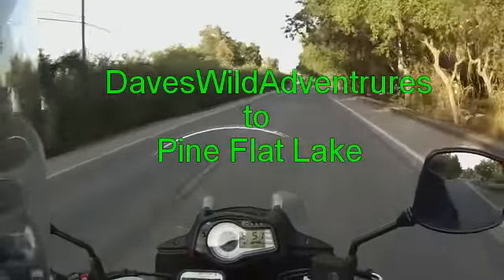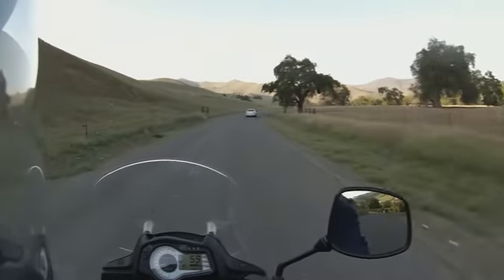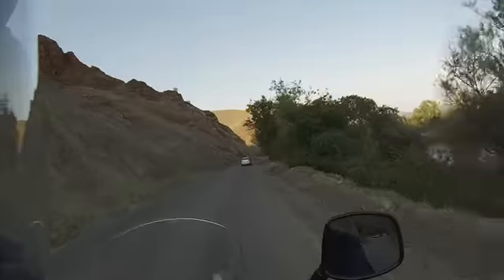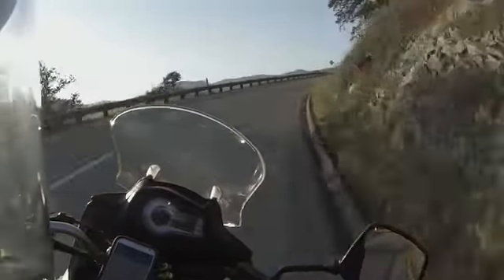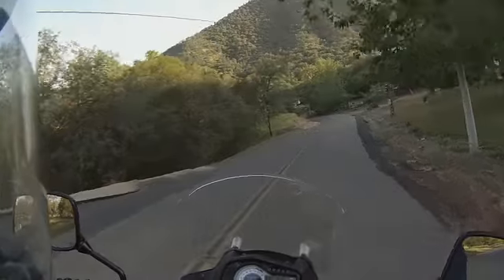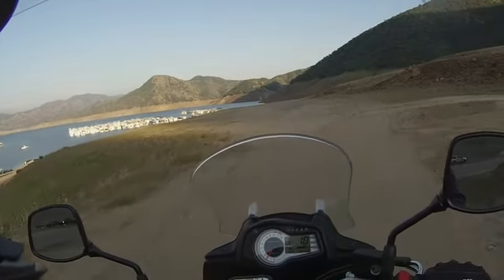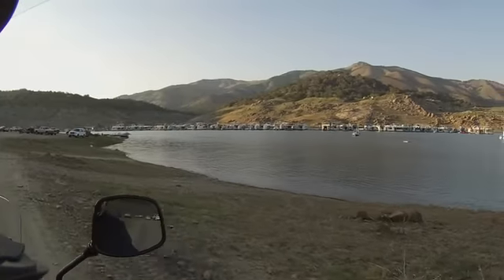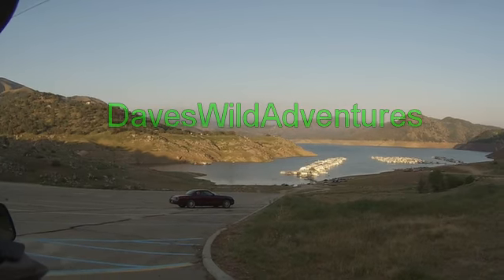Pine Flat Lake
First video log motorcycle ride to Pine Flat Lake, sorry it's so long but hope you enjoy it.